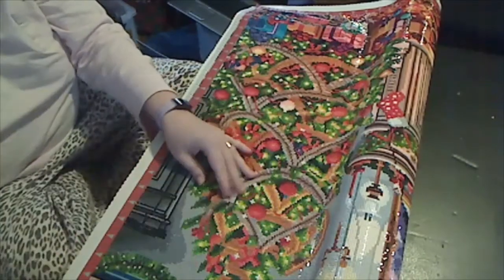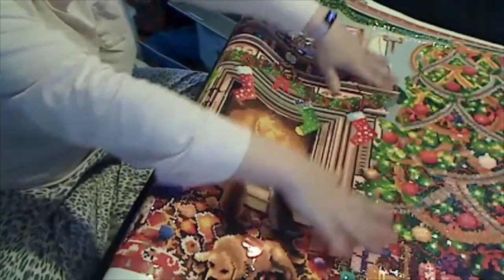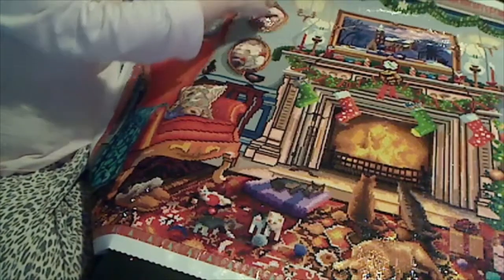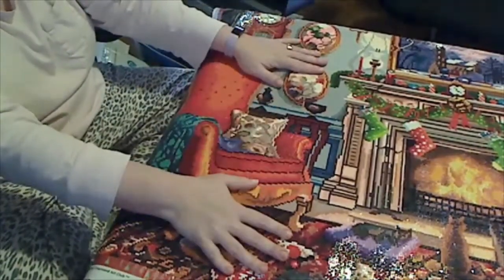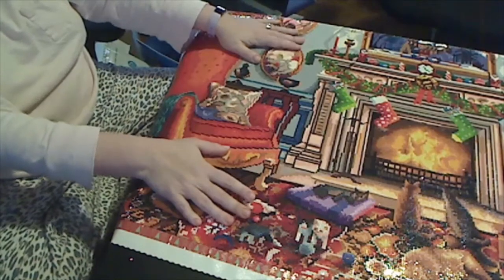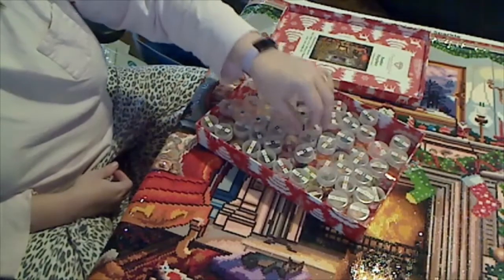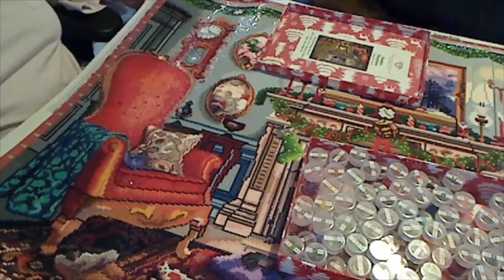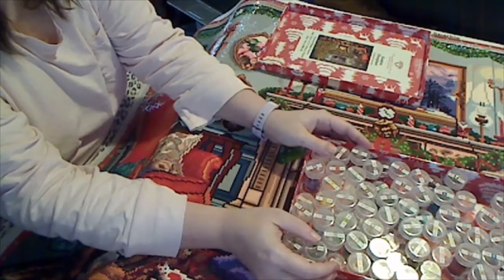Post Review Festive Fireplace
In this video I am reviewing my month long project, Dominic Davison's Festive Fireplace by Diamond Art Club.